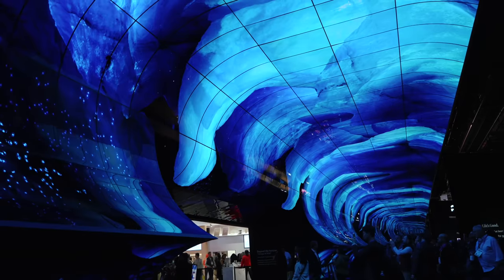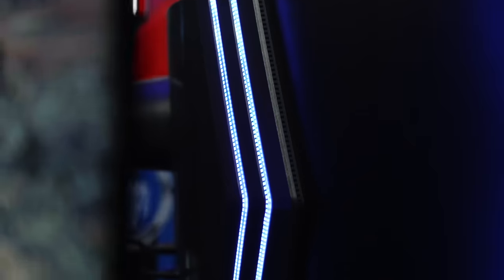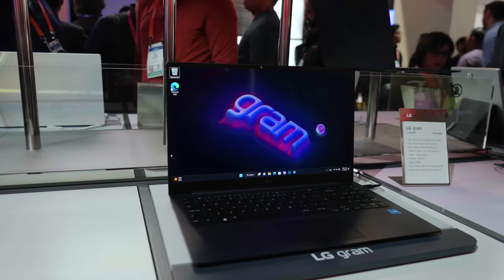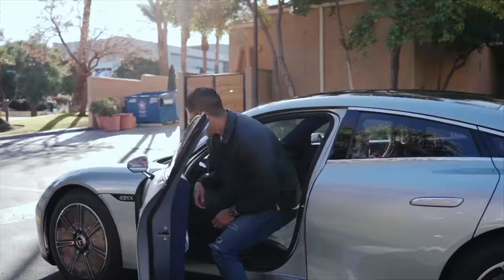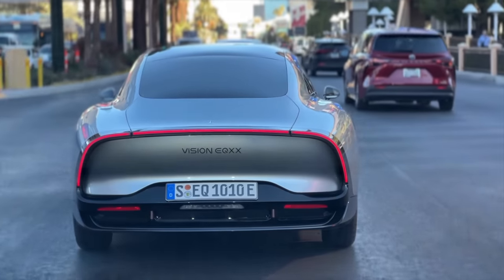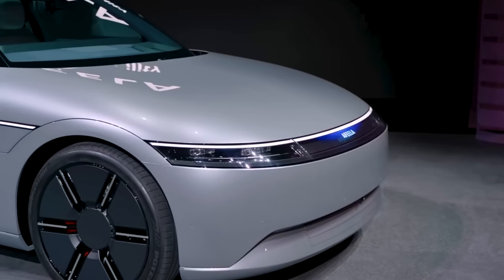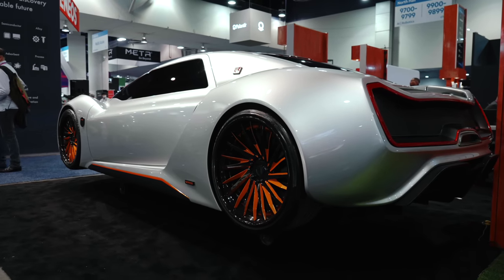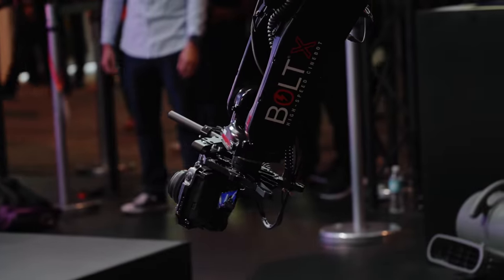The 97" OLED TV with NO WIRES! + Best of CES 2023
Here are my highlights from the Best of CES 2023 including the new completely wireless 97" LG OLED M - 4K 120Hz TV from LG!